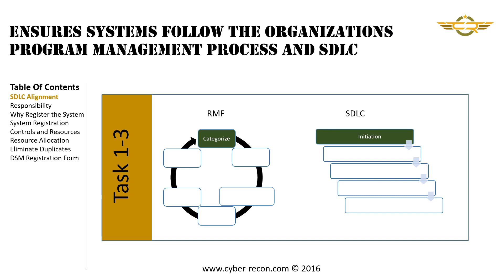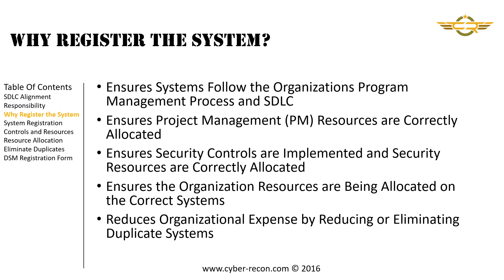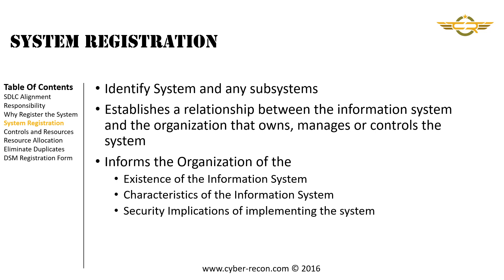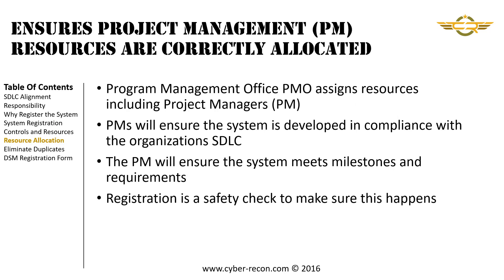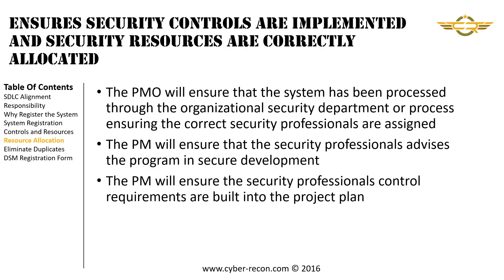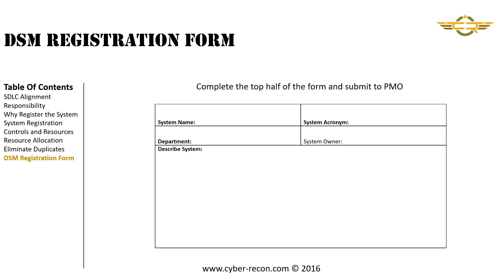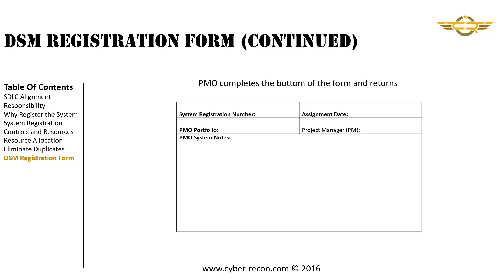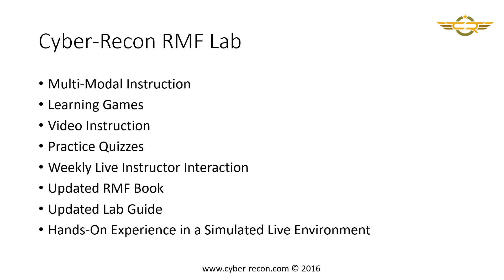RMF Lab task 1-3 (Information System Registration)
This video describes task 1-3 of the Risk Management Framework (RMF) (Information System Registration)